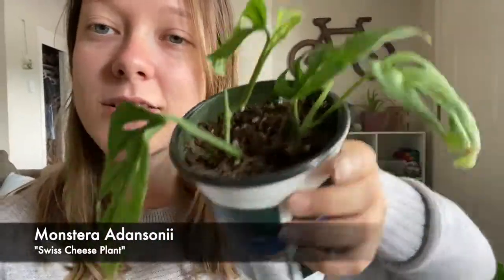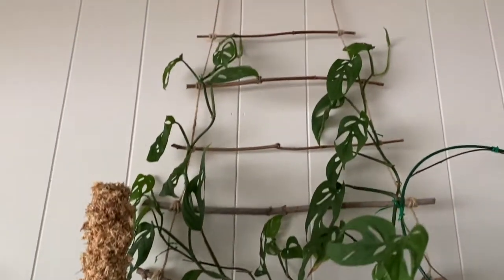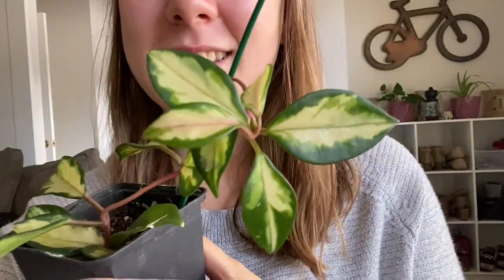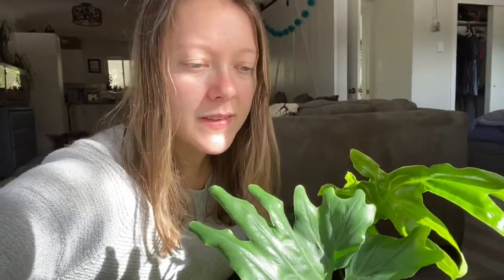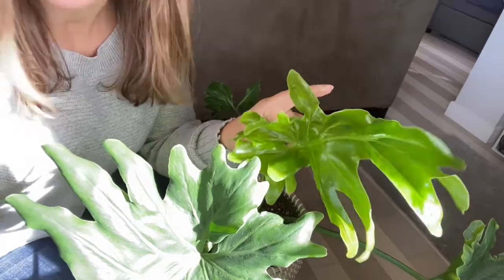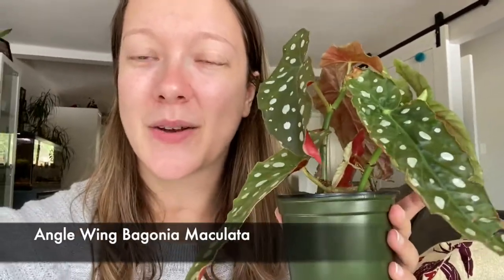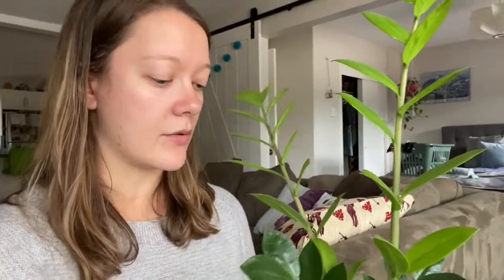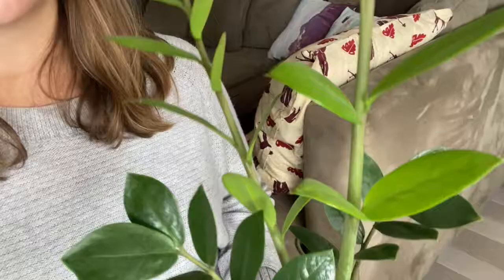TOP 5 EASY HOUSE PLANTS: LEVELS UP!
Hello! We have talked about the top 5 easy house plants but this time we are doing the top 5 easy house plants levelled up! You have the first 5 so where to do go from there? Here are the next 5 house plants you should think about! We are still talking about common house plants to where I live so you shouldn't have to spend an arm and a leg on them! Enjoy!